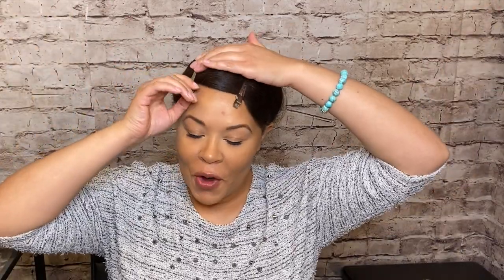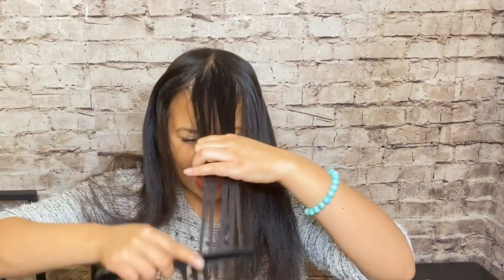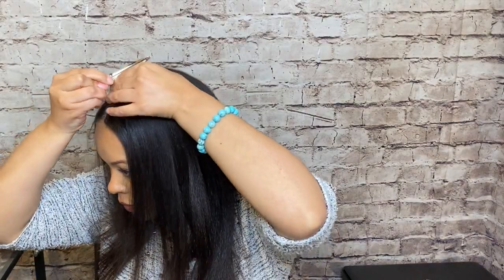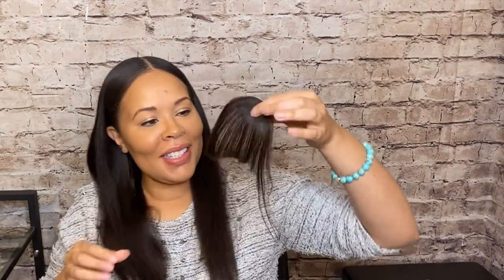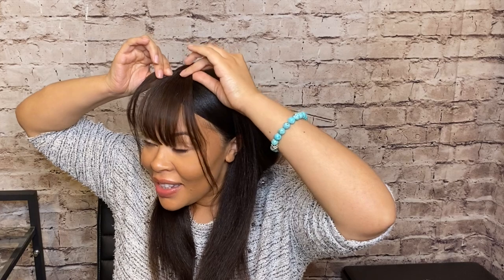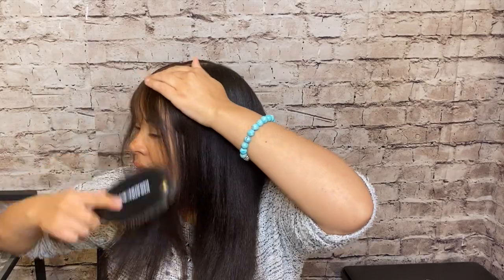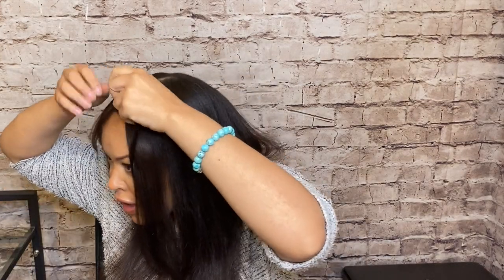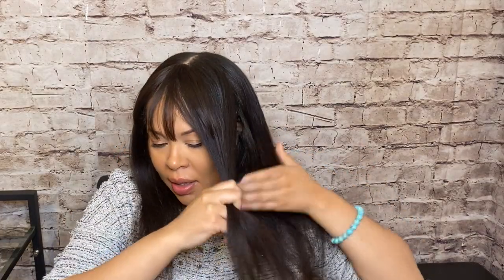How to Use Clip On Bangs From Amazon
Hey Everyone! I'm so excited to share this Amazon find with you. Finally, I have a way to enjoy bangs without having to cut inches off of my hair. Here's some details about this hair piece that I forgot to mention in the video:

--It's made of 100% human hair
--I chose the "Wispy Bangs" in the "dark brown" color
--It's safe to wash or curl/flat iron this piece
--This video is not sponsored; I found and paid for this myself